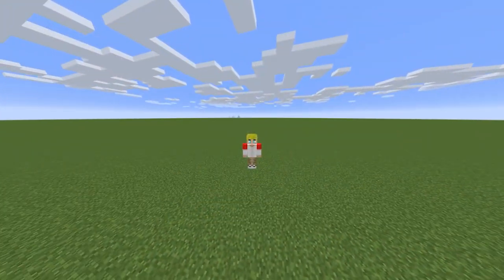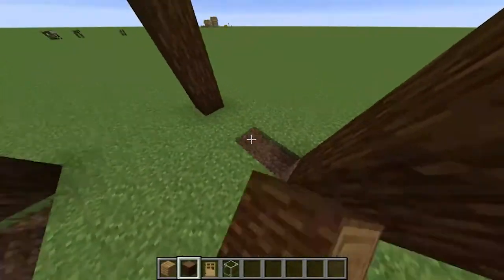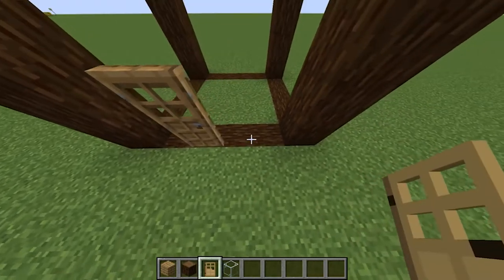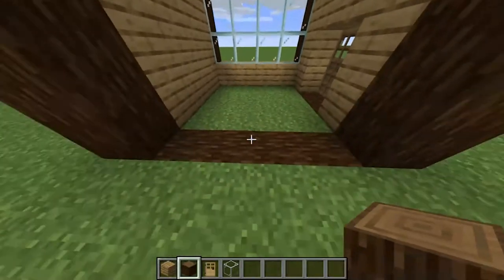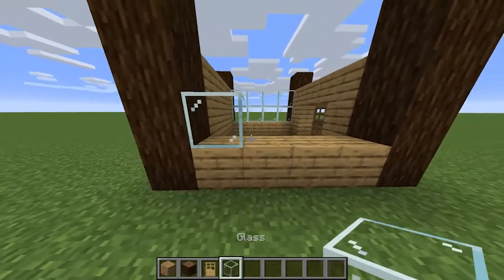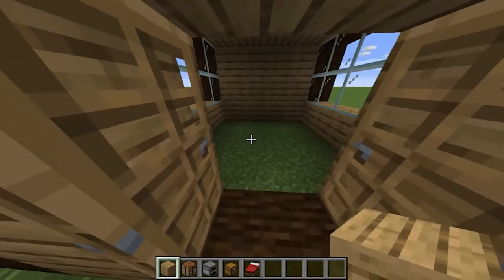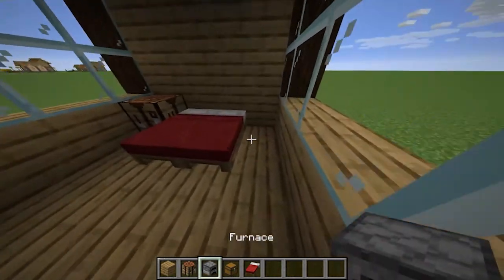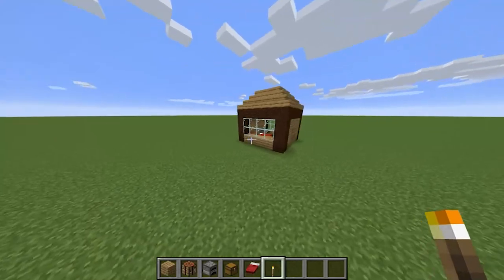SIMPLE MINCRAFT HOUSE BUILD